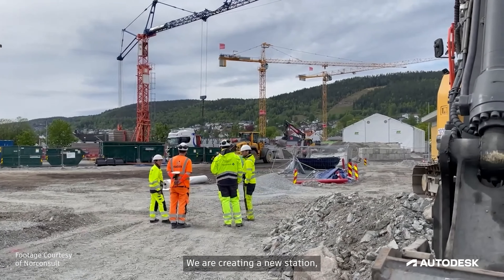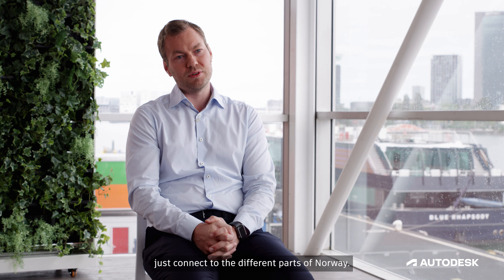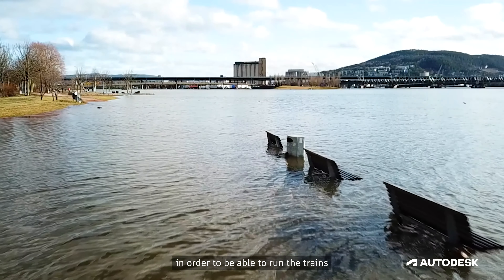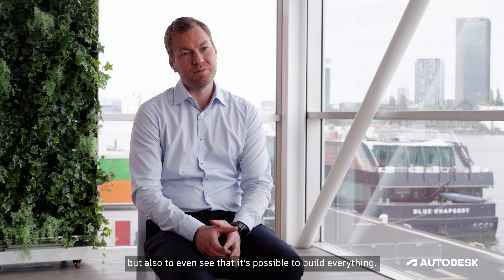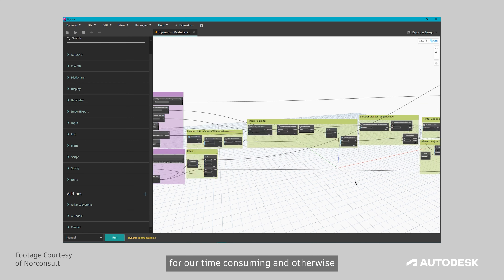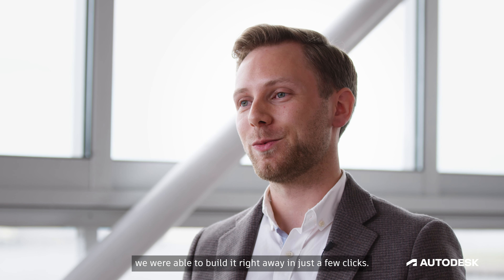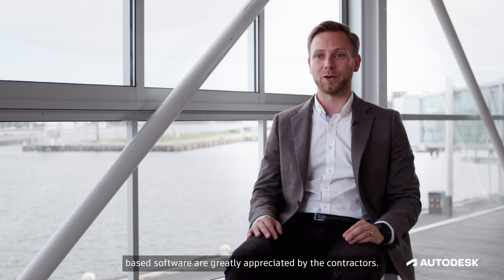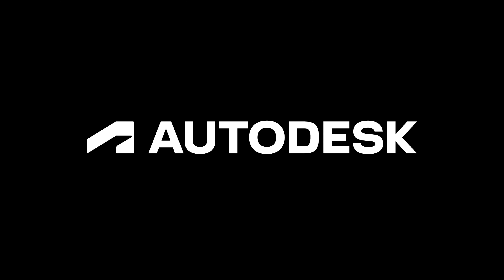Key to On-Time Project Completion: Complex Phase Planning and BIM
It’s one thing to build an entirely new rail station from the ground up. But it’s quite another to design and construct a new station on top of an older one—and keep it running for riders all at the same time. Norconsult is accomplishing this along with a 7-kilometer tunnel as part of an ambitious goal to connect two major cities with a double-track railway in Norway. Using Autodesk software—including Navisworks, Revit, AutoCAD, and Civil 3D—Norconsult can achieve complex phase planning, collaboration, and on-time delivery.